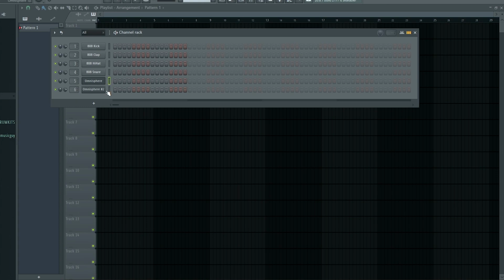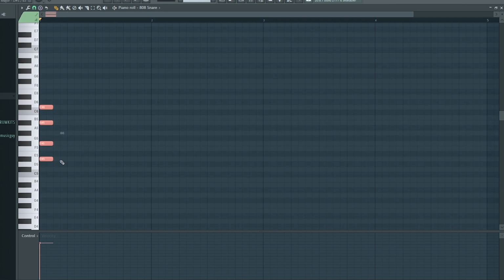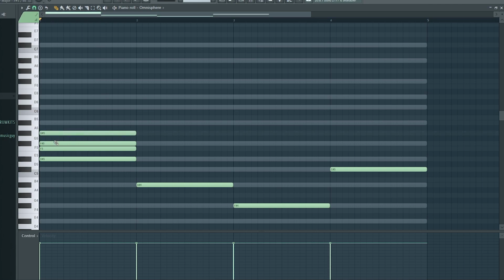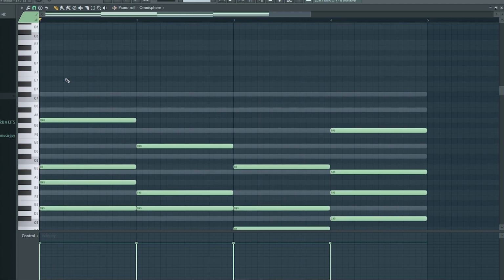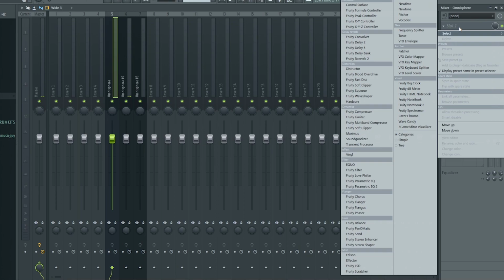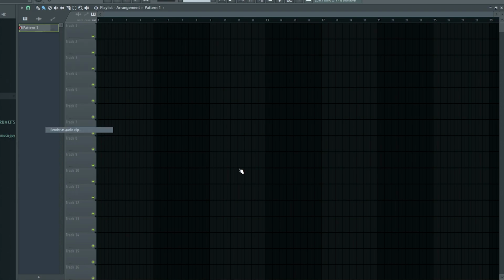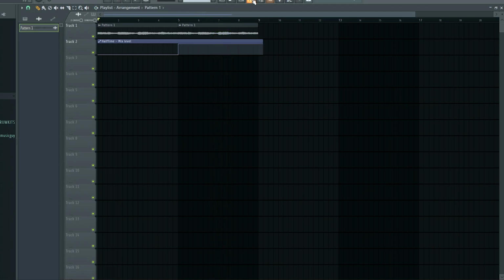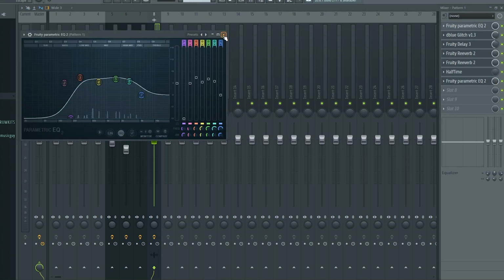How To Make Dark Bell Melodies EASIEST METHOD! | Dark Bell Melodies FL Studio | Producer Help